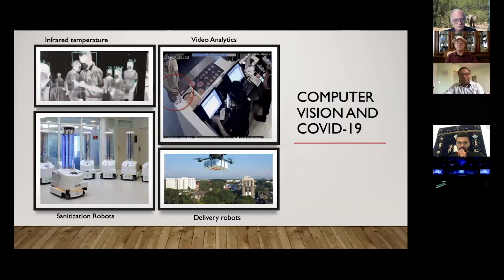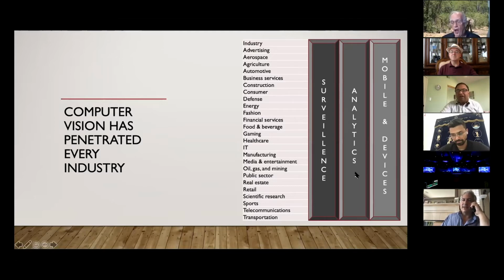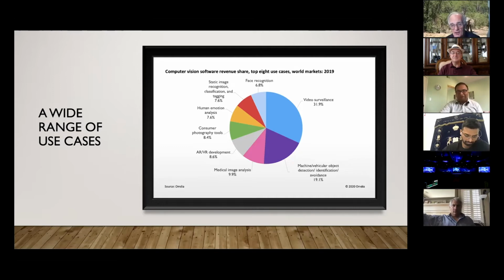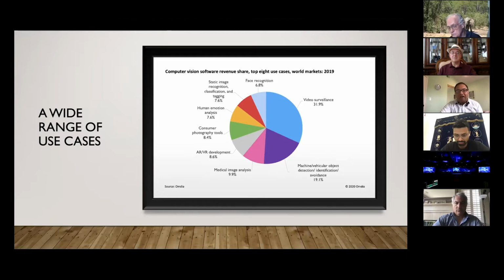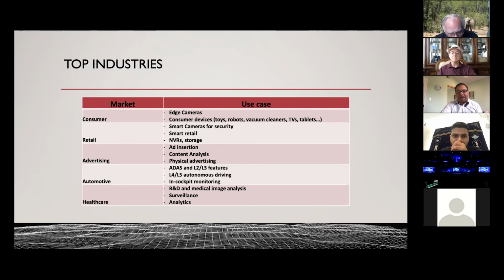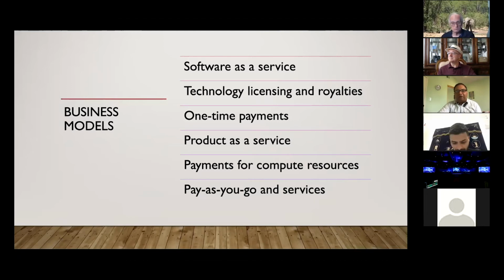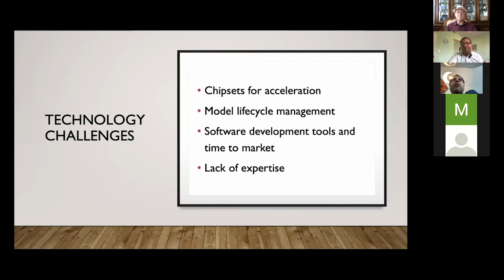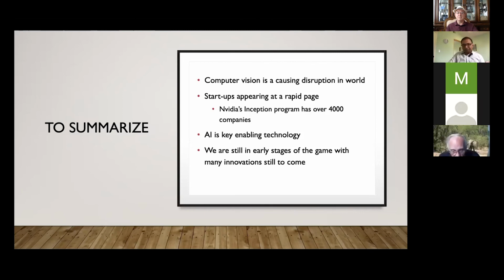Computer Vision Business Opportunities in Health, Smart Cities and Autonomous Vehicles.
AV8.AI community-sponsored meeting to discuss the computer vision business opportunities including the impact of the current pandemic on the growth of computer vision use in health and smart cities markets.